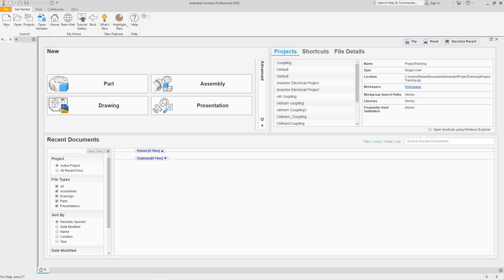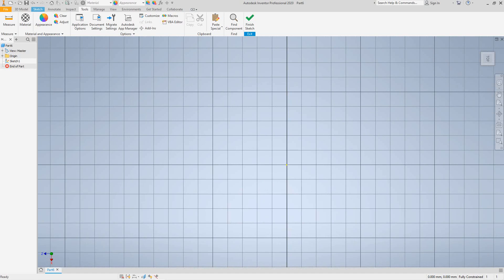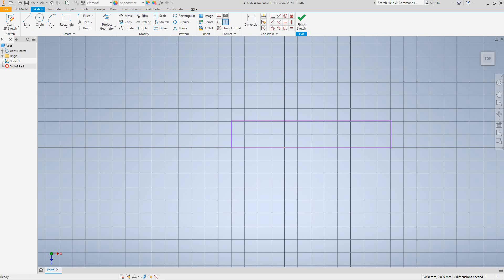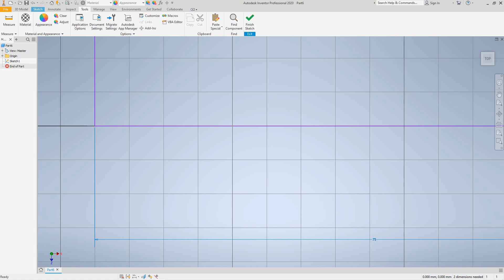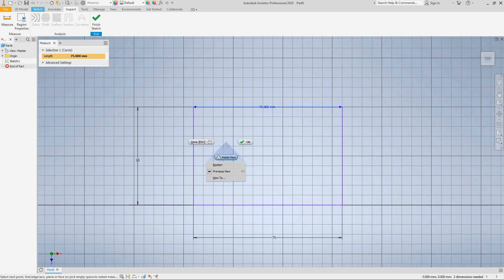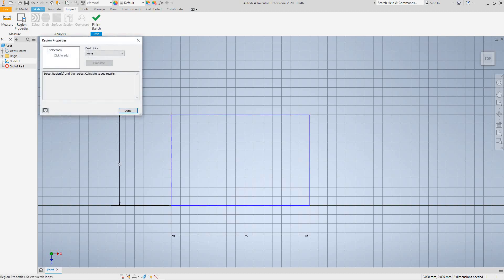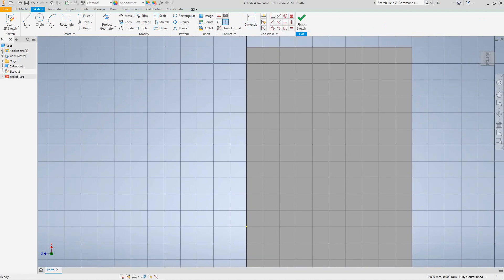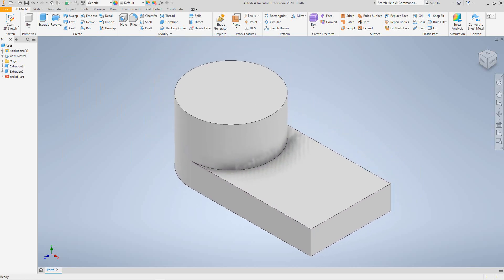Inventor Grid Display Document Setting And Units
Modeling Strategy for (CSG) Constructive Solid Geometry